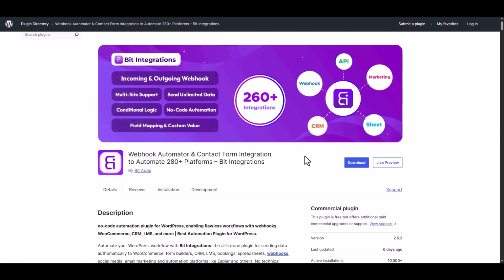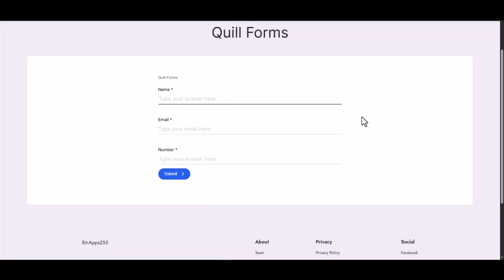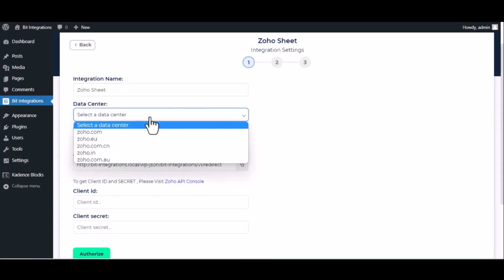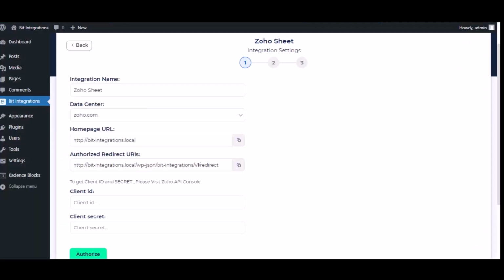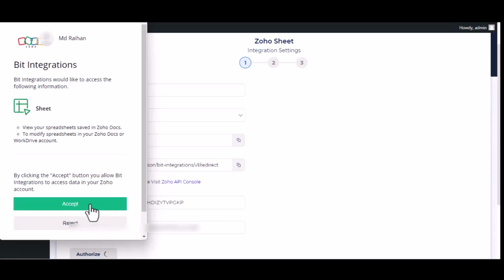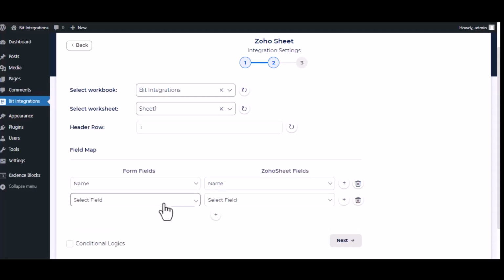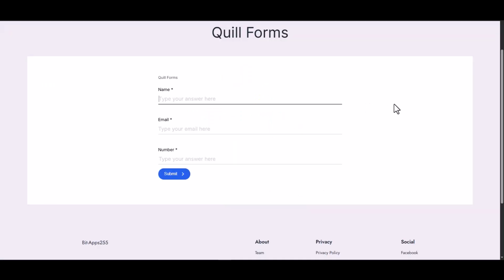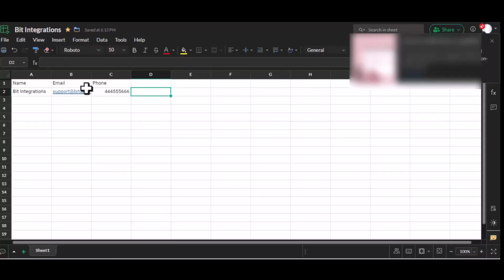How to Integrate Quill Forms with Zoho Sheet | Step-by-Step Guide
In this tutorial, we will show you how to connect Quill Forms with Zoho Sheet using the Bit Integrations plugin. 🚀 This step-by-step guide will help you seamlessly transfer form submissions into Zoho Sheet for better data management and automation, all with no coding required!

What You’ll Learn:
Setting up Bit Integrations to connect Quill Forms with Zoho Sheet
Selecting Quill Forms as the trigger and Zoho Sheet as the action
Retrieving form data and syncing it to Zoho Sheet
How to authorize Zoho using the API console
Mapping form fields to Zoho Sheet with conditional logic for custom data transfer

Timestamps:
(0:00) Introduction – Let’s begin!
(0:05) Navigate to the Bit Integrations Dashboard and create a new integration
(0:13) Set Quill Forms as the trigger and choose the form
(0:24) Submit the form to retrieve data
(0:42) Set Zoho Sheet as the action and configure the data center
(0:51) Get the Client ID and Client Secret from Zoho API Console
(1:06) Creating a server-based application and adding redirect URLs
(1:31) Authorize Zoho and complete the authorization process
(1:55) Select the Zoho workbook and worksheet, then map the fields
(2:25) Using conditional logic to customize the data mapping
(2:30) Test the integration by submitting the form
(2:58) Verify the data in Zoho Sheet
(3:04) Conclusion – Integration complete!